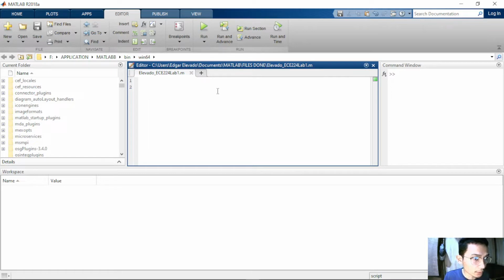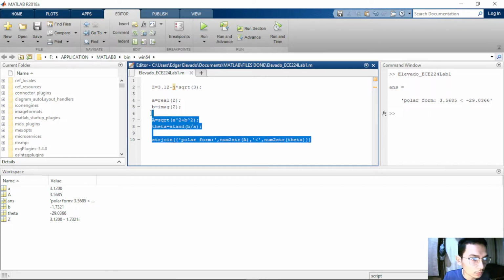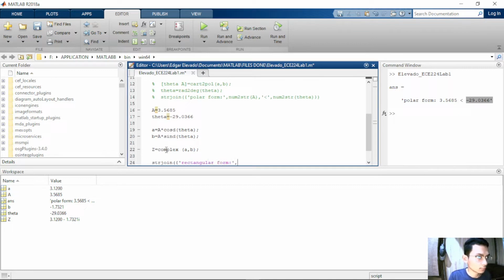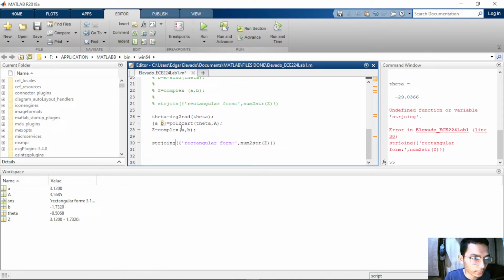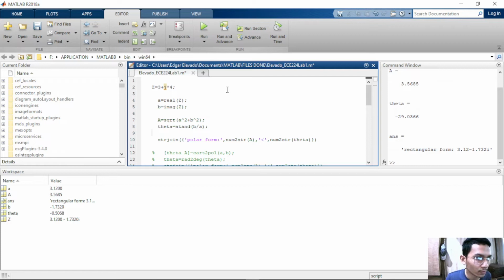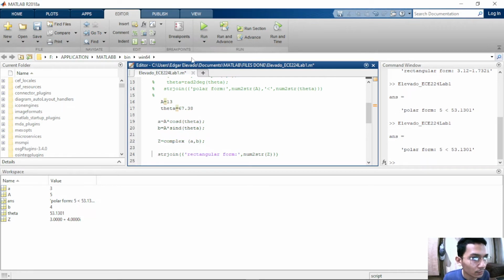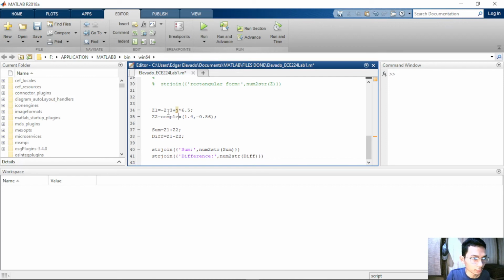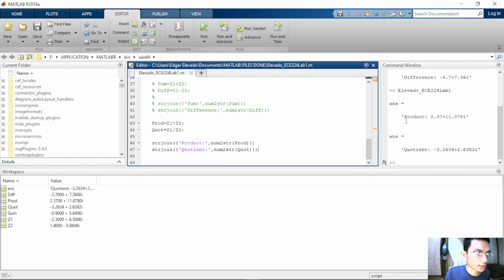ECE224_Laboratory Activity 1 - Complex Numbers